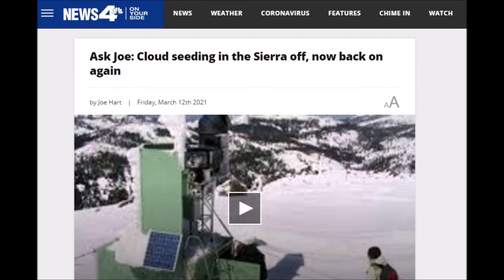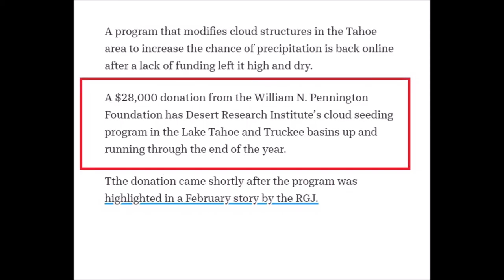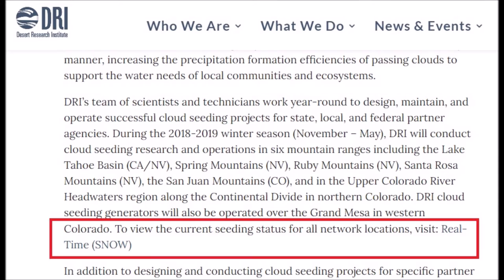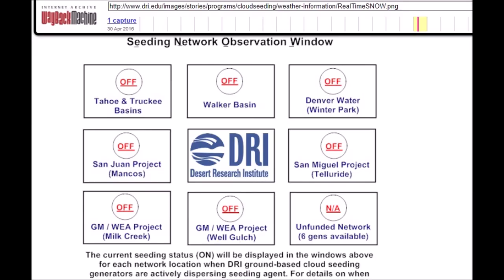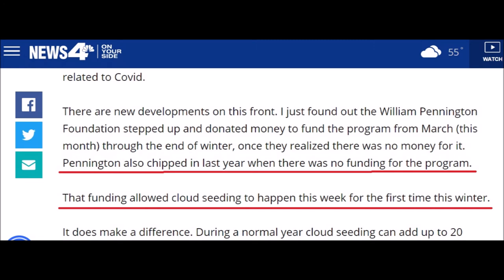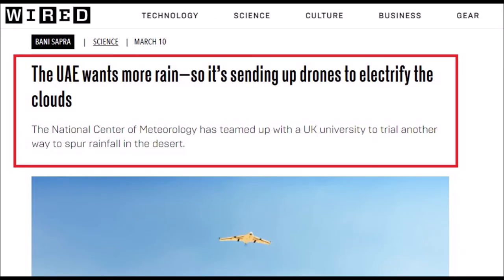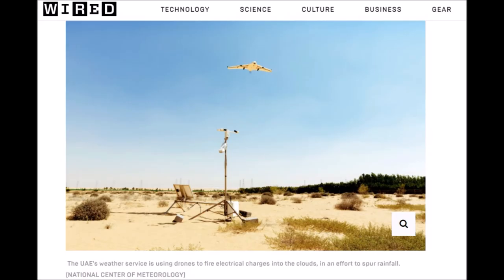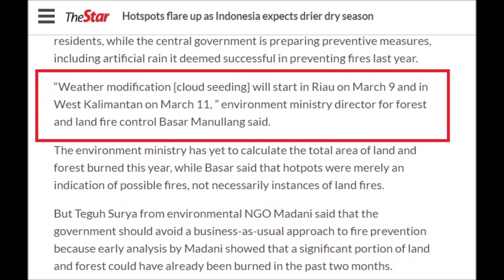International Weather Wars - 20 March 2021 - USA / Malaysia / UK & UAE / Indonesia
Featuring : Nevada, California, Colorado - USA / Malaysia / UK & UAE

William N Pennington Foundation

UK & UAE

YOUR GOVERNMENT IS NOT TELLING YOU EVERYTHING :
PLEASE RESEARCH AND MAKE YOURSELF AWARE OF:

Taurus Molecular Cloud 65   ( You Tube )
What In The World Are They Spraying   ( You Tube )
Why In The World Are They Spraying   ( You Tube )
"Rainmaking Linked to Killer Flood"   ( BBC )
Project Silver Lining/SPICE Geo Engineering trials- Norfolk & Scunthorpe, UK & the USA  (Independant newspaper etc)
Chem Trails vs Con Trails   ( You Tube )
Subliminal Normalisation of Chem Trails in the Media   ( You Tube / web search)
Don't Talk About The Weather   ( Online Documentary )
Ocean Fertilisation / Fertilization   ( web search )
Cloud Seeding   (web search)
Angels Don't Play This HAARP   ( You Tube )
NERC/MRST Radar Facility - Capel Dewi, Wales, U.K. ( UK's HAARP Facility )
Microwave / Plasma / Scalar : Weapons   (web search)
"Millions Were in Germ Warfare Tests"   UK & USA ( Guardian / Observer )
The Regulation of Geo Engineering - 221

Search U.S. Patent site with number :
www. patft.uspto.gov/netahtml/PTO/srchnum.htm
2550324 - April 24, 1951 - Process For Controlling Weather
3518670 June 30, 1970 - Artificial Ion Cloud
3813875 - June 4, 1974 - Rocket Having Barium Release System to Create Ion Clouds In The Upper Atmopsphere
4042196 - August 16, 1977 - Method and apparatus for triggering a
substantial change in earth characteristics and measuring earth changes
4653690 - March 31, 1987 - Method of producing cumulus clouds
5628455 - May 13,1997 - Method and apparatus for modification of supercooled fog
5984239 - November 16, 1999 - Weather modification by artificial satellite
6056203 - May 2, 2000 - Method and apparatus for modifying supercooled clouds
6315213 - November 13, 2001 - Method of modifying weather
Original Eastlund HAARP Patent 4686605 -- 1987
5159703 -Silent subliminal presentation system